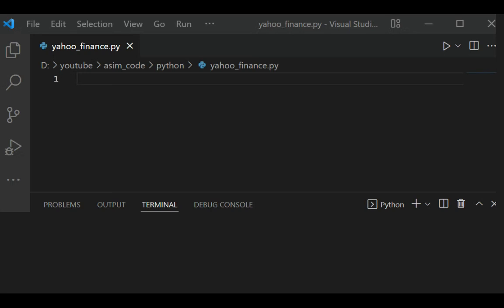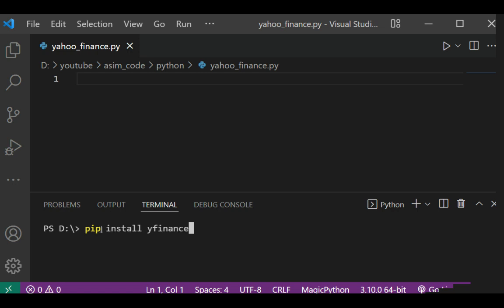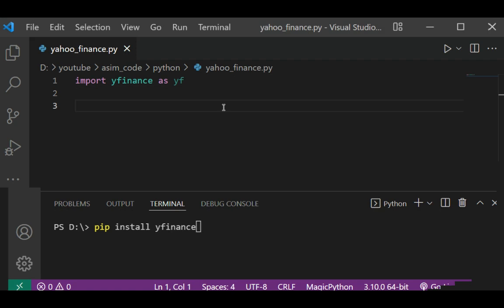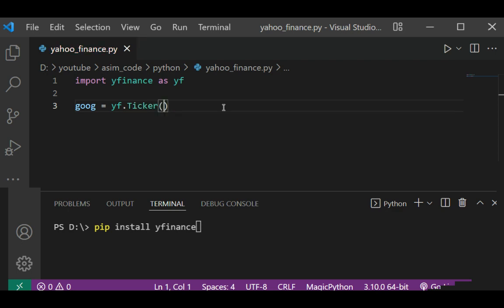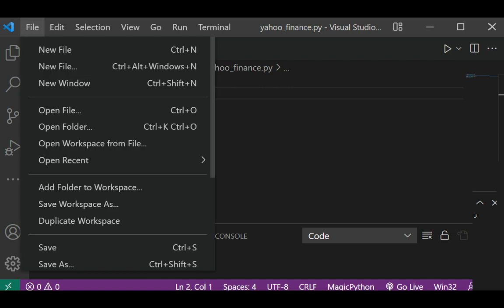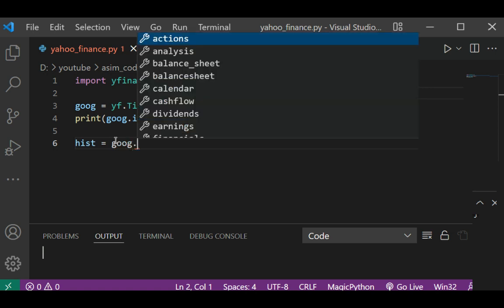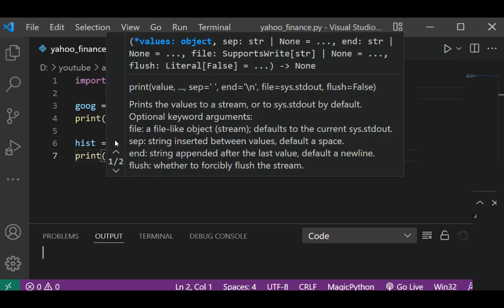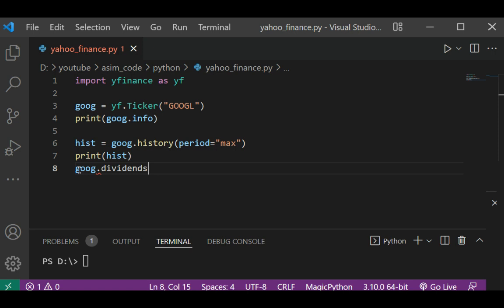How To Get Financial Data from Yahoo Finance with Python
In this video, we will learn how to Get Financial Data from Yahoo Finance with Python. Code